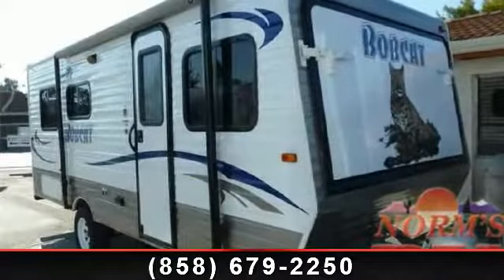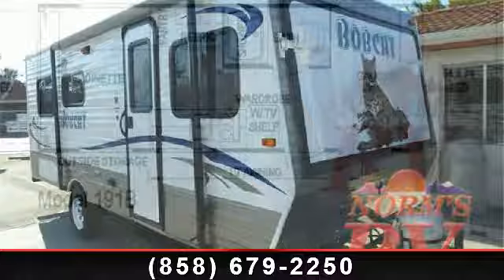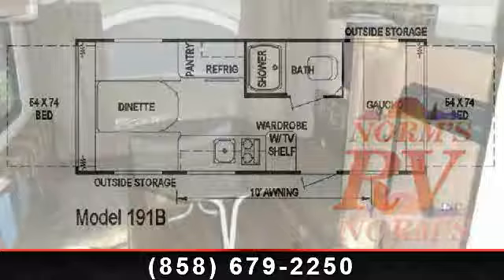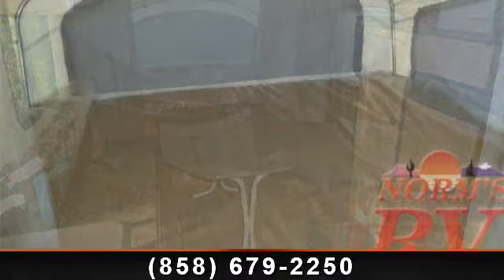2013 Skyline Bobcat 191B - Norm's RV - Poway, CA 92064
This trailer will sleep a small army and can be pulled with the majority of the cars on the road. and nbsp; It only wieghs 2825 lbs. dry. and nbsp; There is a sofa at one end and a dinette at the other end. and nbsp; Plus, it has expandable tent ends that both offer comfortable sleeping for two adults. This unit qualifies for a multi-year, comprehensive, 100% parts and amp; labor service agreement (at additional cost, details available on request). We also offer long-term competitive rate financing to make RV ownership affordable (OAC). We will take almost anything in trade for added convenience.  We are San Diego and rsquo;s exclusive Route 66 RV Network dealer. With locations in 40 states and over 1200 service bays nationwide, The Route 66 RV Network is the largest network of independent dealers in America and membership is by invitation only and subject to a site inspection. Together, we are there to support our customers as they travel the US.